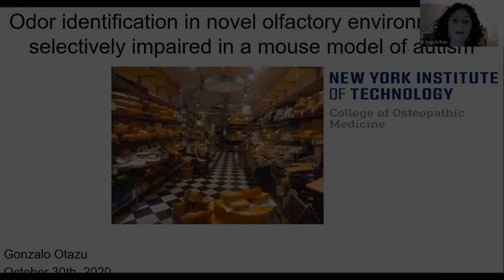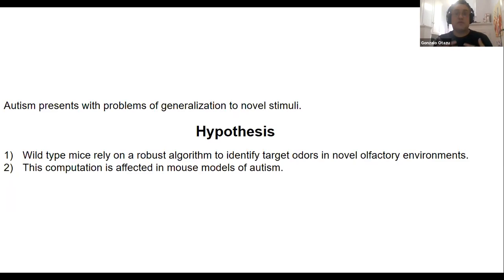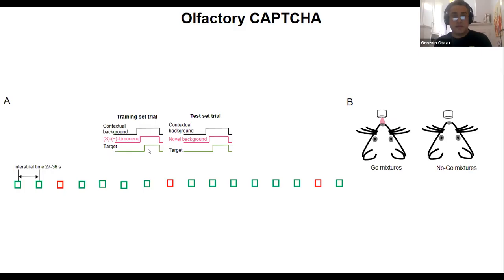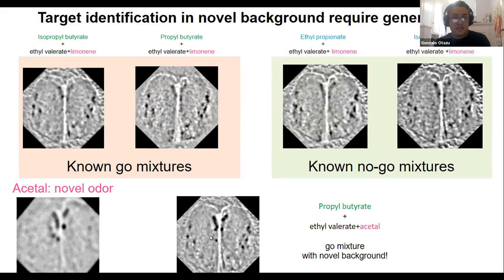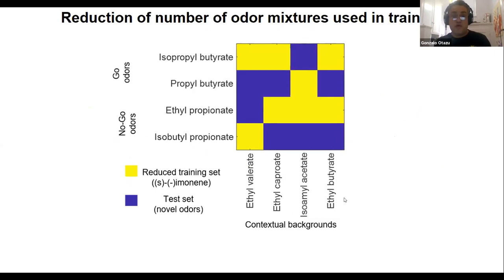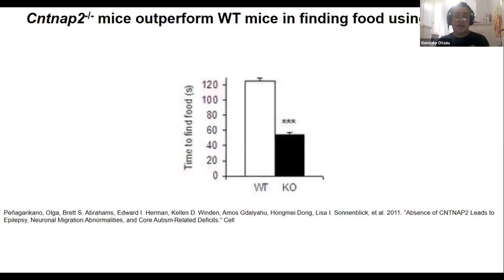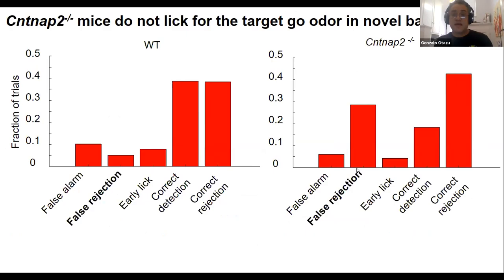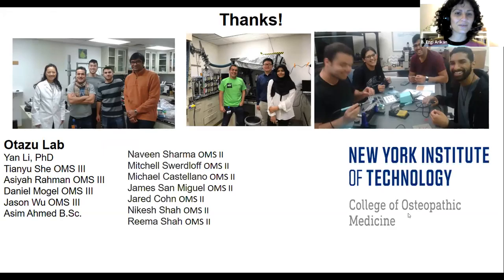Talk: Odor identification in novel olfactory environments is selectively impaired in a mouse model …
Speaker: Gonzalo Otazu, New York Institute of Technology, College of Osteopathic Medicine
Title: Odor identification in novel olfactory environments is selectively impaired in a mouse model of autism
Emcee: B. Ezgi Arikan
Backend host: Rekha Varrier

Summary: Aversion to novel stimuli in autism affects quality of life. We developed a behavioral paradigm to study the effect of novel background odors on odor discrimination in mouse models of autism. We trained wild type mice to discriminate target odors in known background odors. When tested, mice could discriminate known targets in novel background odors, a task similar to the visual CAPTCHA used to distinguish humans from computers. Using glomerular imaging data, we showed that WT mice used an algorithm that required less training data than a linear classifier or nearest neighbor classifier. The Cntnap2-/- mouse model of autism matched wild type mice performance in the presence of known backgrounds, but performance fell almost to chance levels in the presence of novel backgrounds. Wild-type mice use a robust algorithm for detecting odors in novel environments and this computation is selectively affected in a mouse model of autism.